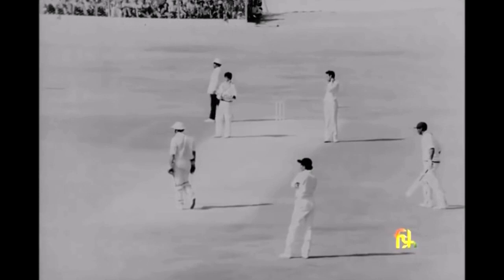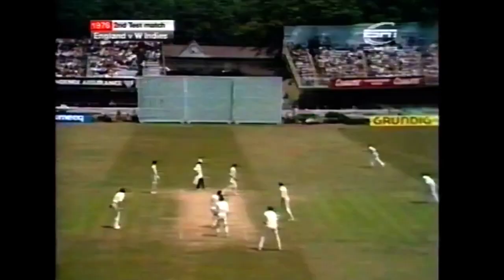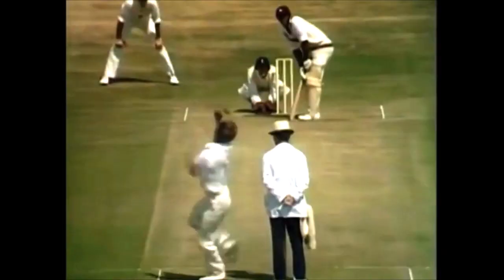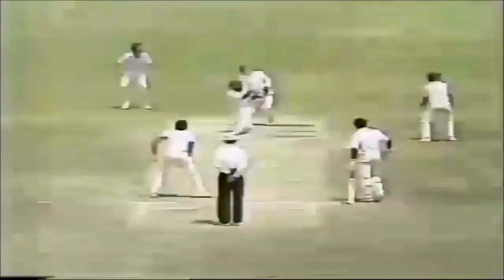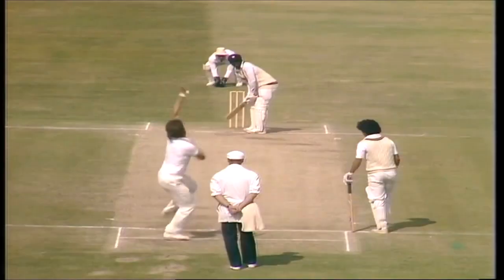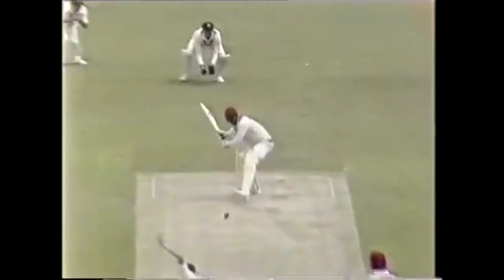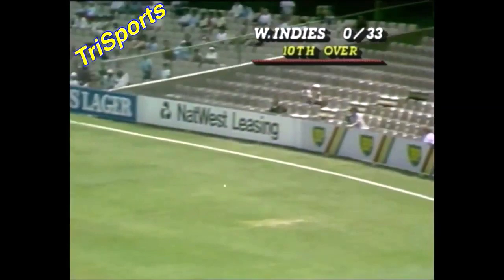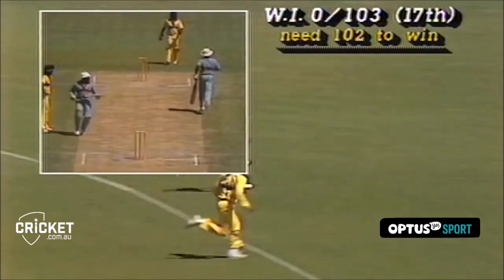The Best of Gordon Greenidge (1974-1985)